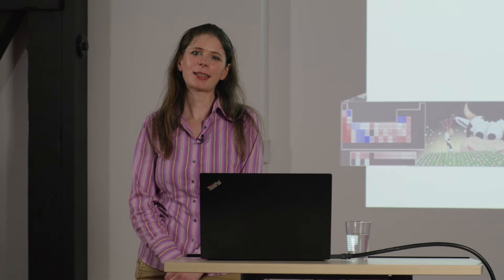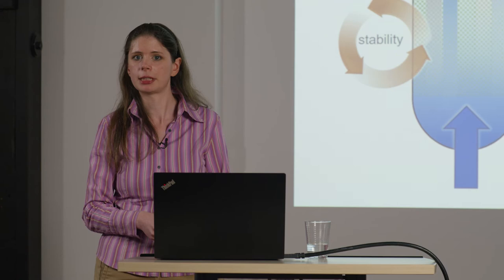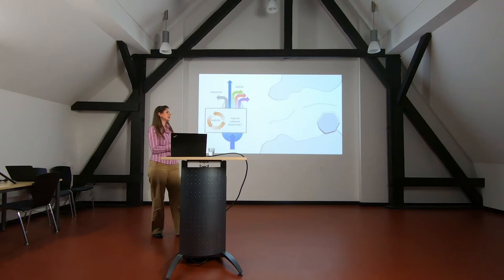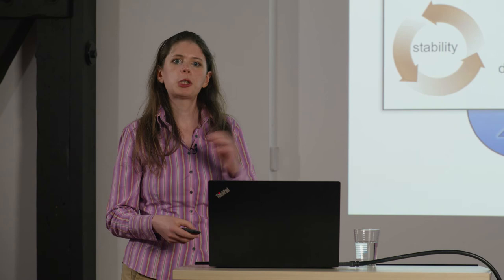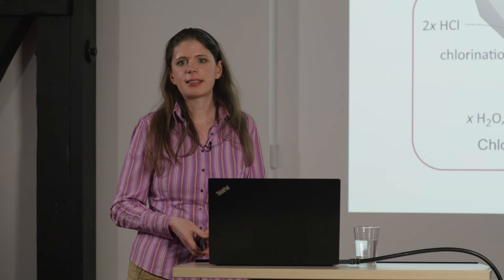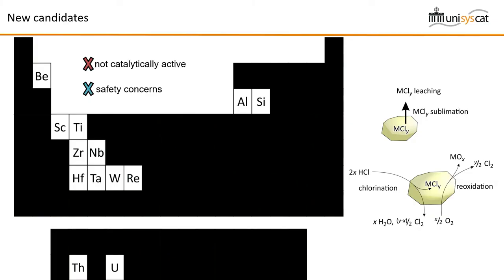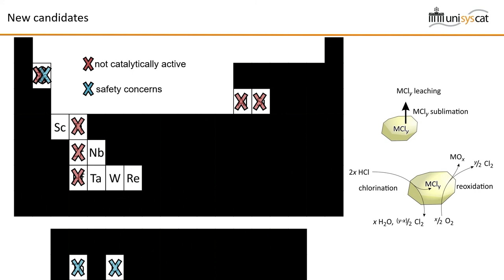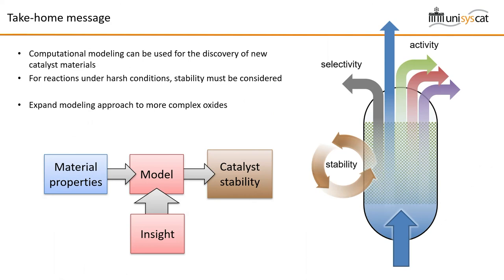Junior professor Franziska Hess: Descriptors for modelling catalyst degradation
UniSysCat junior professor Dr. Franziska Hess discusses her active research topic about descriptors for modelling catalyst degradation. This topic was presented at the Berlin Science Week 2020.